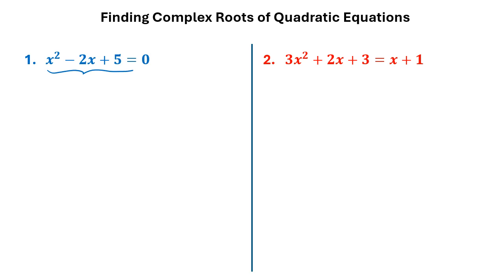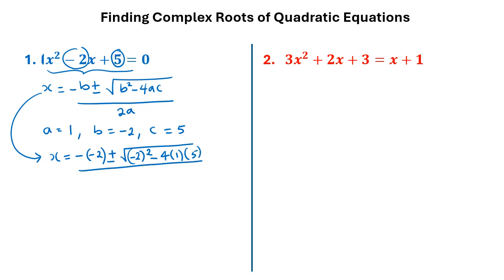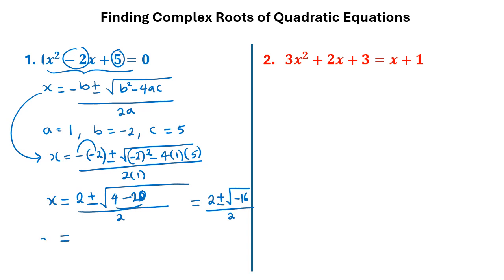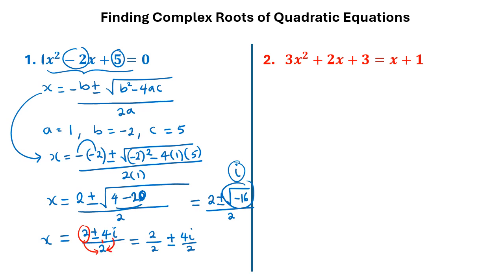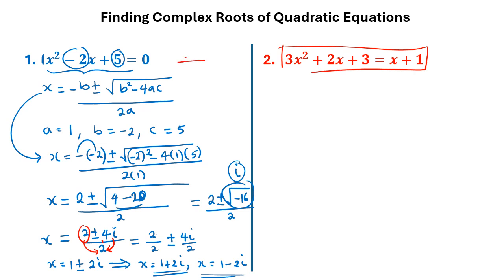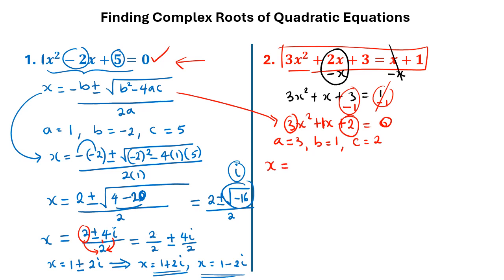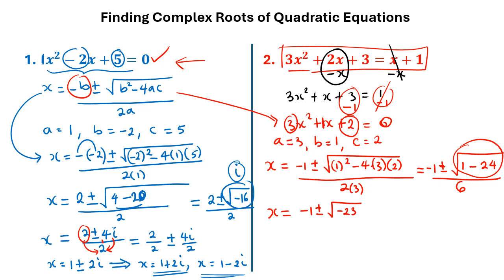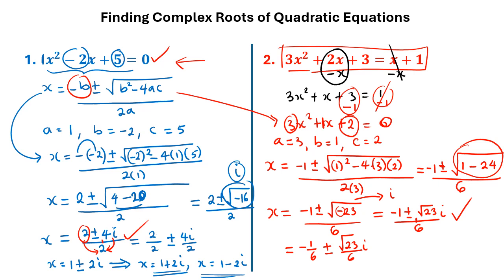P.6 Finding Complex Roots of Quadratic Equations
In this video, I will show you examples of finding complex roots of quadratic equations. Since some quadratic expressions are prime and we cannot factor the trinomials, we will use the quadratic formula or completing the square methods to find the complex roots of the associated quadratic equations.